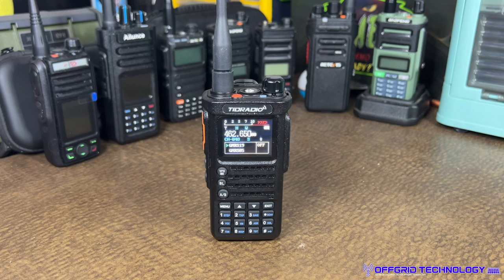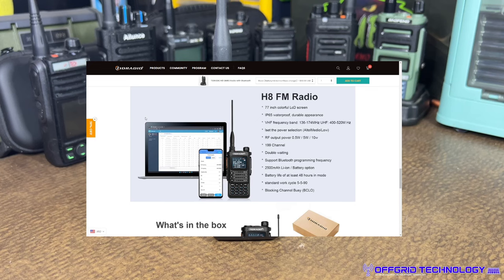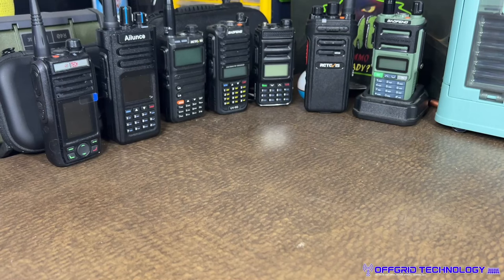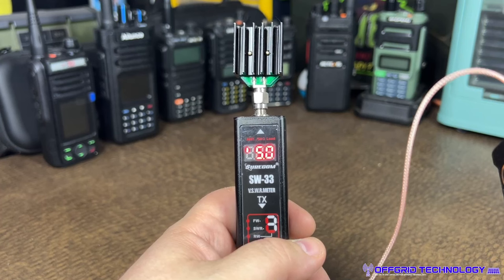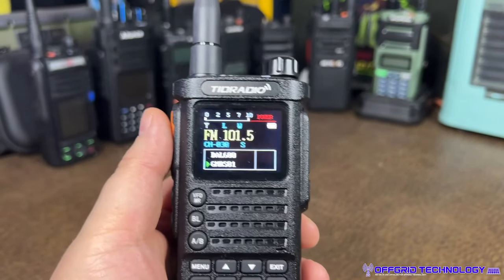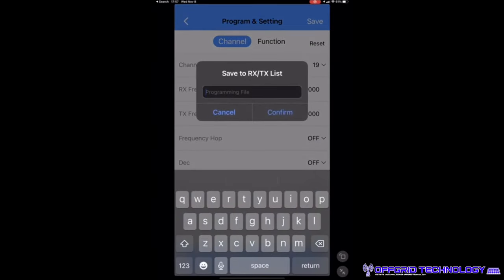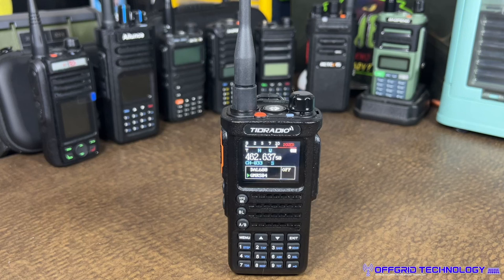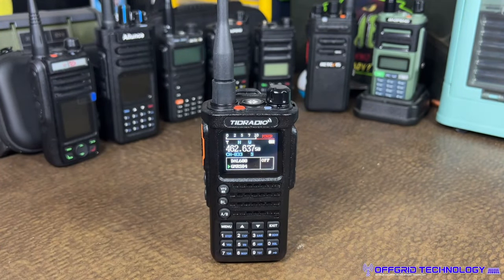TIDRADIO H8 Gen 2 GMRS Handheld Review | Offgrid Technology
Today we are taking a look at the updated Gen 2 version of the H8 GMRS Radio from TIDRADIO. This radio offers a lot of features for a great value including the ability to program over Bluetooth and one of the best speakers I have ever seen on a cheaper radio. Check out the review and let us know what you think.